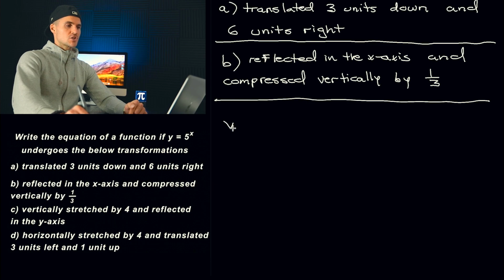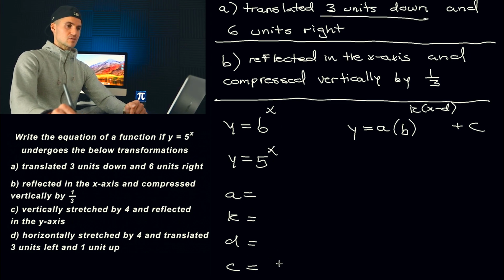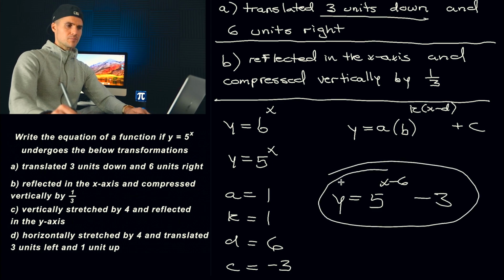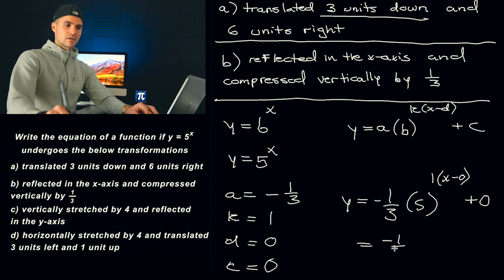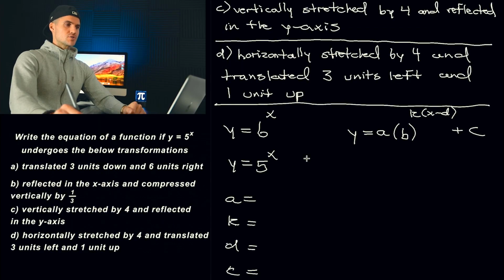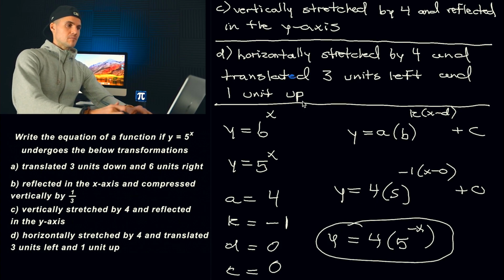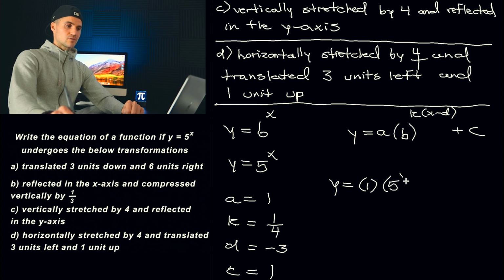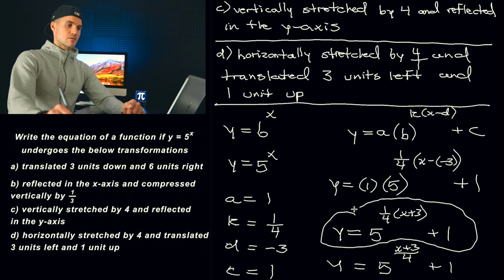MCR3U Grade 11 Functions - Transforming Exponential Functions